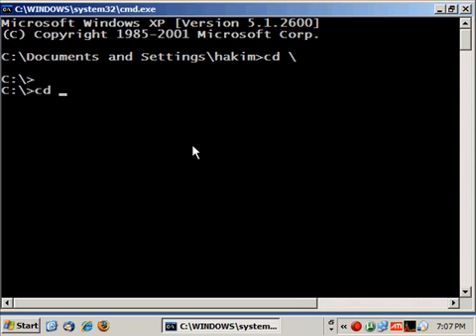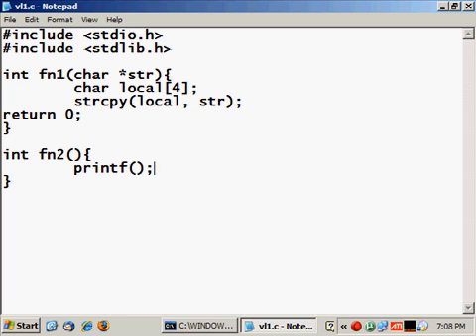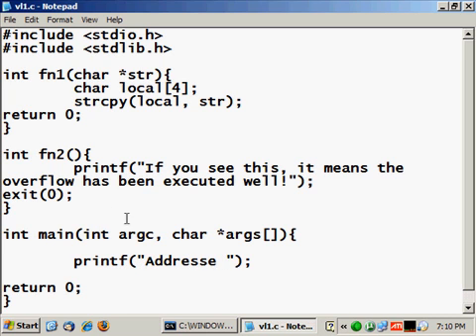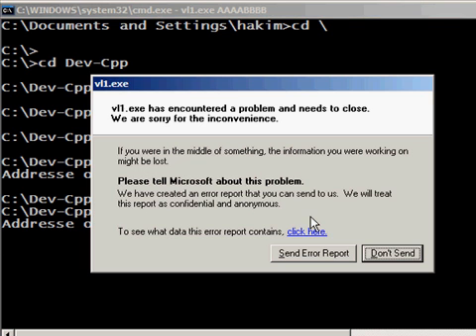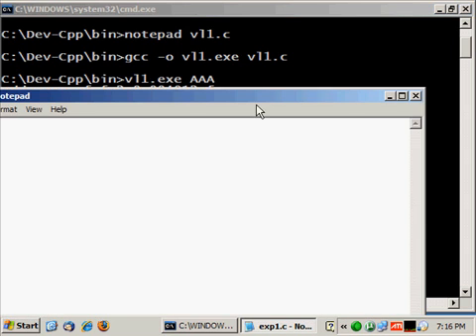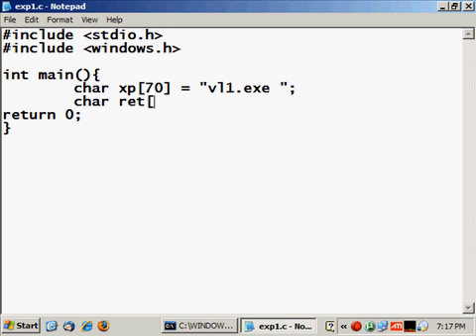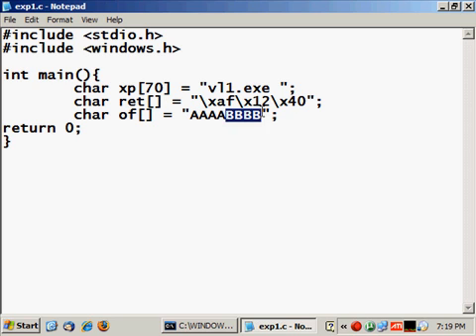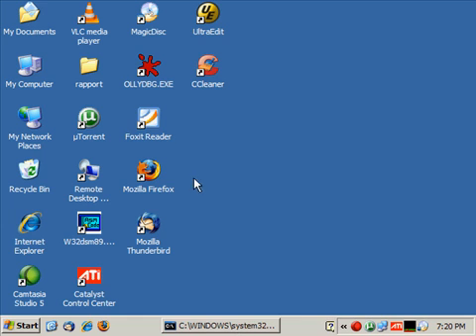Exploit a stack overflow vulnerability.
This video is about a stack overflow vulnerability. We will program 2 programs, the first one will have a stack overflow vulnerability in it and the second one will take advantage of that to execute code that shouldn't otherwise be executed!